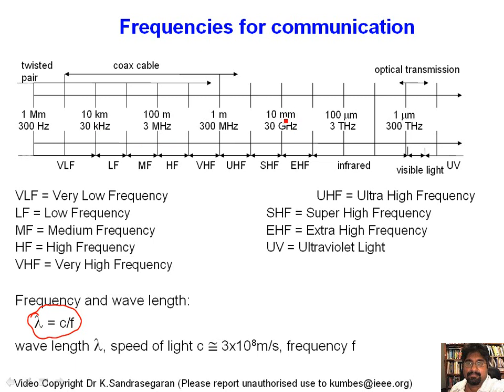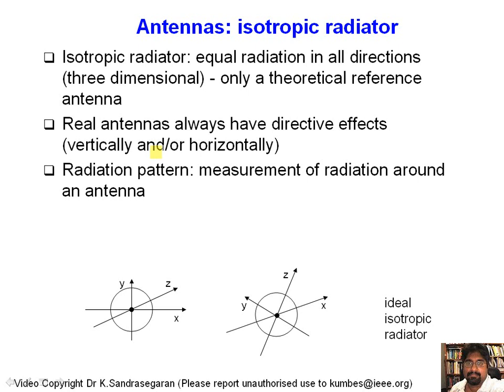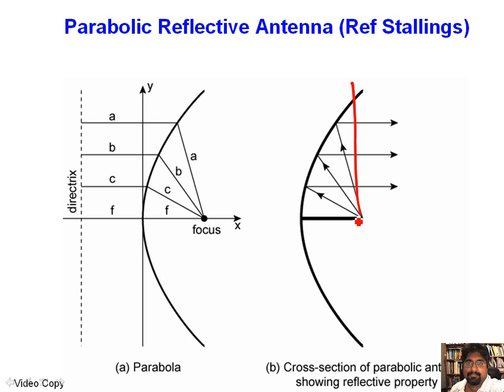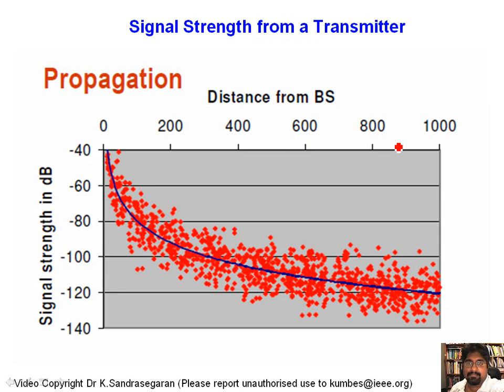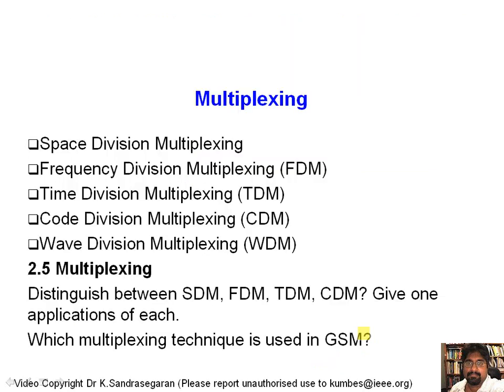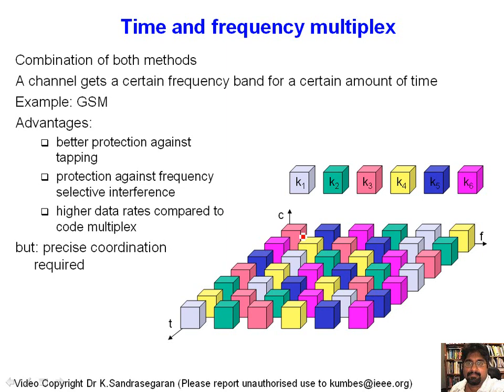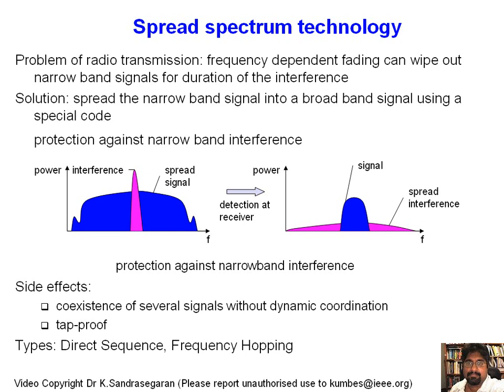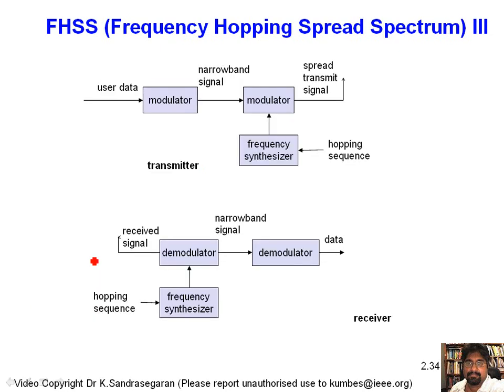Fundamentals of Wireless Transmission (2009)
49048 Wireless Networks Lecture 2
Voice of Dr  Kumbesan Sandrasegaran
University of Technology Sydney, Australia